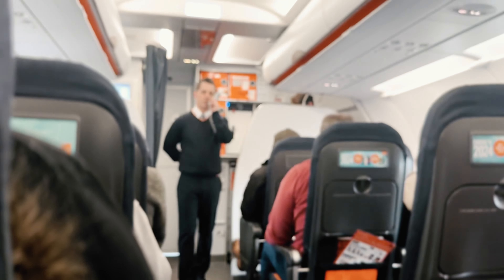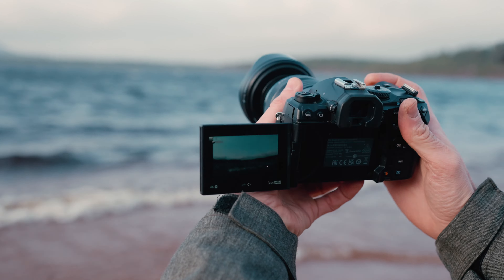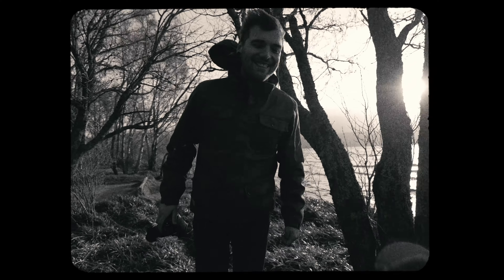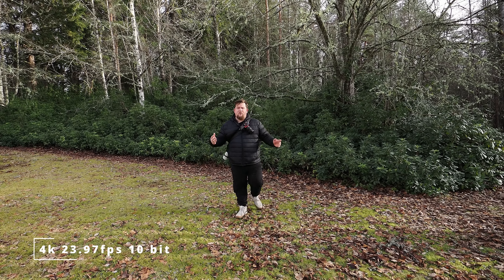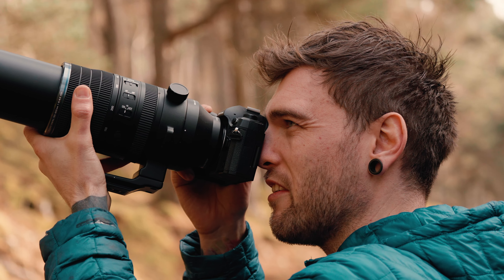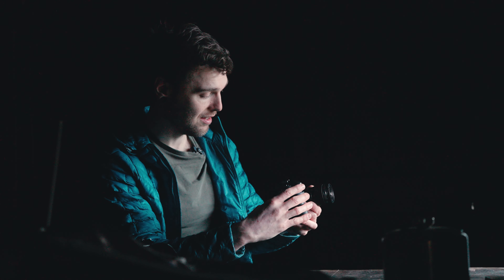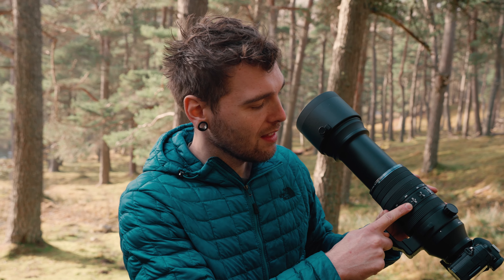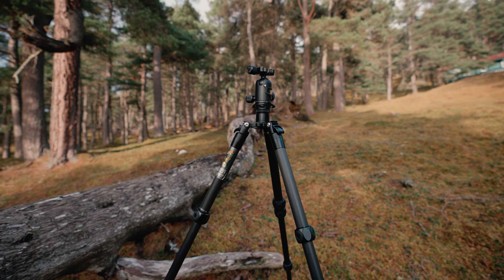OM-1 Mark II FT GERAINT RADFORD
In this video we visit a familiar face up in Scotland for the launch of the new OM-Systems OM1 II a camera that isn't a massive change to what we have seen before, but bring a couple new things to market. Such as live Graduated ND filter 8  and ND filter up to 128.

These key new future combined with the greatly improved AF make this a landscape, macro and wildlife photographers dream.

We also test out the new M.Zuiko 150-600mm IS a lens the has an effect full frame zoom of 300-1200mm a focal length hard to achieve on other systems

Timecode:
00:00 LIVE GRAD ND FILTERS? OM SYSTEM OM-1 Mark II
01:09 meeting Geraint Radford
01:20 The new OM1 II Camera specs
01:57 The new Grad Filter in the OM-1 II
02:37 Shooting slomotion on the OM-1 II
02:57 Weather sealing on the OM-1 II
03:46 Geraint Journey
05:50 AF test for the new OM-1 II
07:20 Shooting macro with the OM-1 II
07:23 The comparison between the OM-1 and the OM-1 II
07:37 The new features of the camera
09:09 Af capabilities of the OM-1 II
10:07 Testing out the new M.Zuiko 150-600mm IS
11:08 Handheld test of the new M.Zuiko 150-600mm
11:40 14 bit High Res mode
12:01 testing the AF on Wildlife with the 150-600mm
14:35 Shooting deer with the 150-600mm